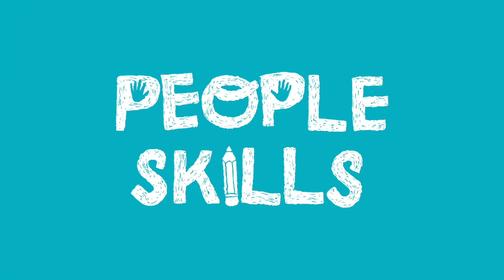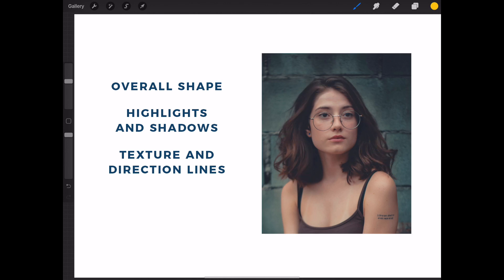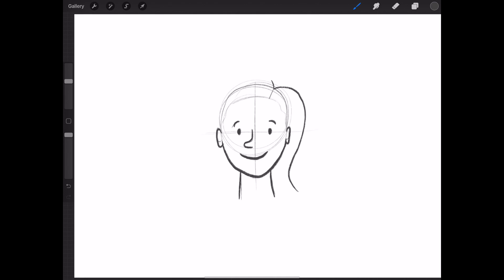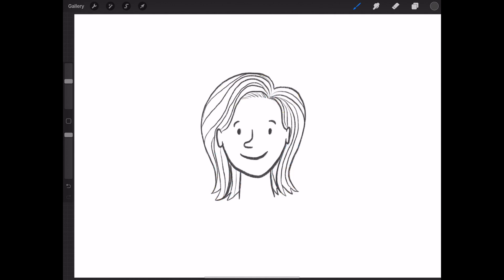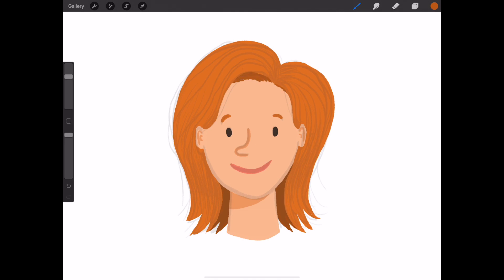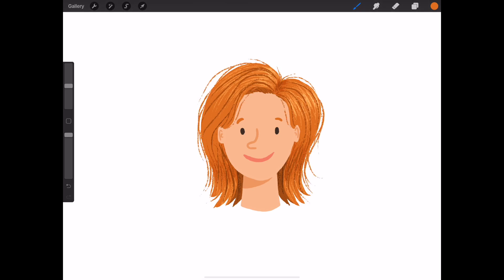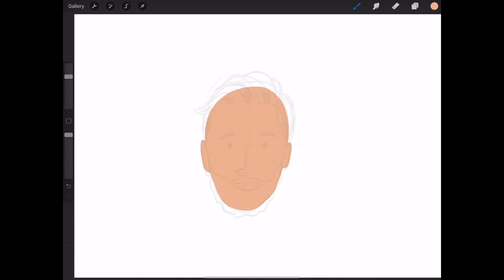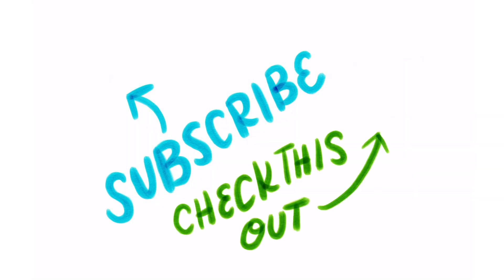How to Draw Hair in a Stylized Way // People Skills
Learn how to draw hair in a fun and easy way. If you’ve ever wondered how to find your artistic style and also how to draw people, this is the video for you. We’ll learn how to draw stylized hair in four basic steps. Observing the overall shape, adding highlights and shadows, using lines to depict texture and movement, and adding details like stray hairs to give your hair drawings more character. People Skills is a series of tutorials and assignments developed to help you get familiar with drawing humans and develop your people-drawing style. In this series, aimed at beginners, you’ll learn systems the will help you develop you OWN way for drawing people, and will help you find your style!

RESOURCES

A series of drawing prompts, tutorials, and motivation to help you overcome creative fears and establish a daily art-making practice.

Not sure what to draw? Get a random, possibly absurd idea!

High-quality Procreate brushes that inspire you to create.

LET’S CONNECT